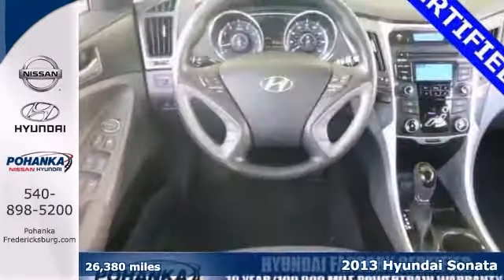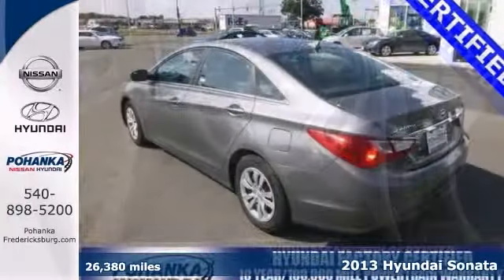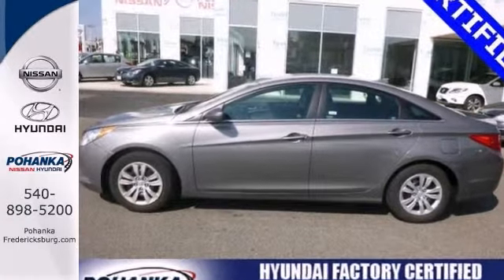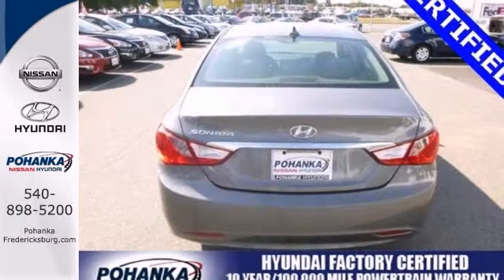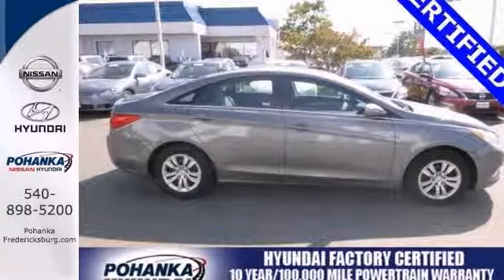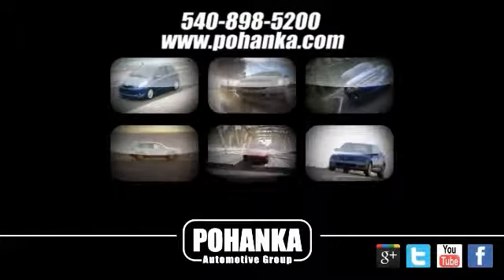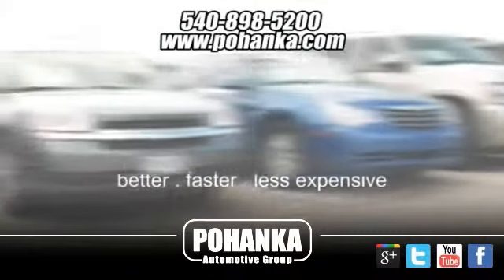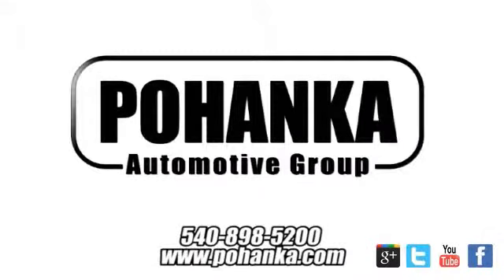2013 Hyundai Sonata Richmond VA Fredericksburg, VA 13X106 - SOLD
Year: 2013
Make: Hyundai
Model: Sonata
Trim: GLS
Engine: 4 cyl 2.4L DGI DOHC
Transmission: 6-Speed Automatic with Shiftronic
Color: Gray
Interior: Gray
Mileage: 26380
Stock #: 13X106
Do you want it all, especially superb fuel efficiency? Take this great Sonata down the road and fall in love with driving all over again. This car is nicely equipped with features such as Gray w/Premium Cloth Seating Surfaces, ABS brakes, Anti-Lock Braking System (ABS), Electronic Stability Control, Emergency communication system, Heated door mirrors, Heated Mirrors, Illuminated entry, Low tire pressure warning, Remote keyless entry, Remote Keyless Entry & Alarm, Tire Pressure Monitoring System, Traction control, and Traction Control System. Hyundai Certified Pre-Owned means you not only get the reassurance of up to a 10yr/100,000 mile limited powertrain warranty, but also a 150-point inspection/reconditioning, 24/7 roadside assistance, trip-interruption services, rental car benefits, and a complete CARFAX vehicle history report.

Address:
5200 Jefferson Davis Hwy